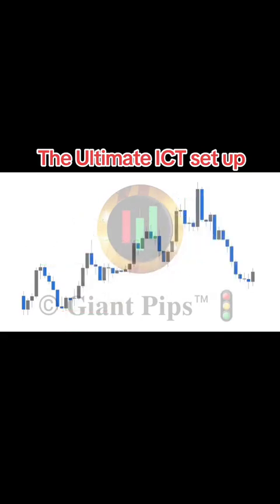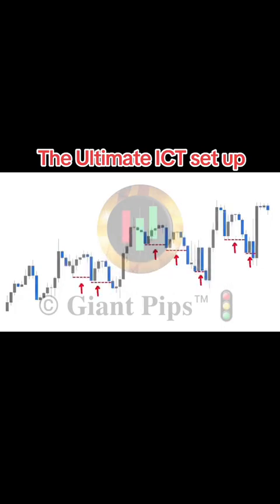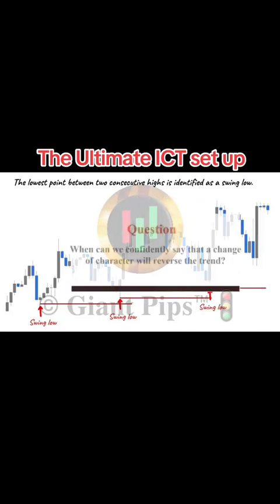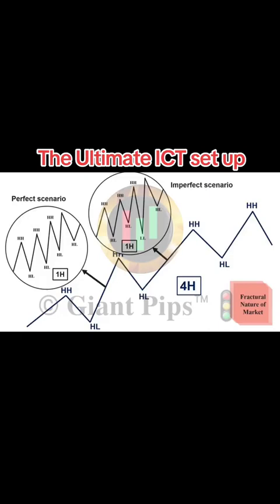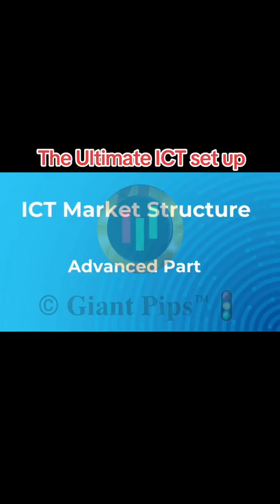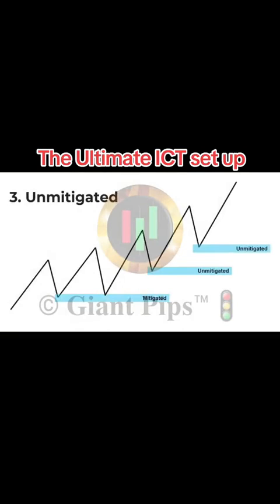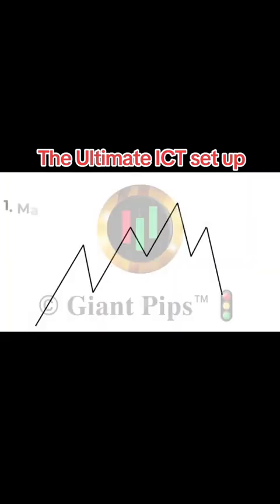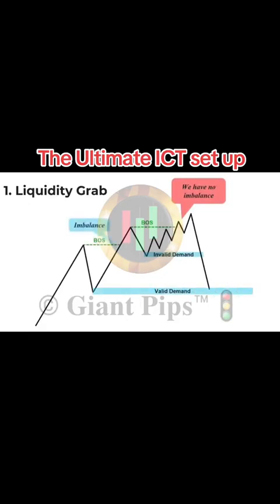THE ULTIMATE ICT CONCEPT TRADING 2024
\\in this video you will be learn more about the ultimate ICT concept in 2024